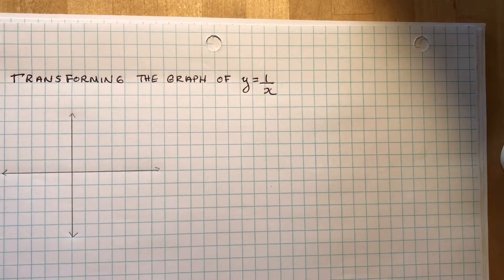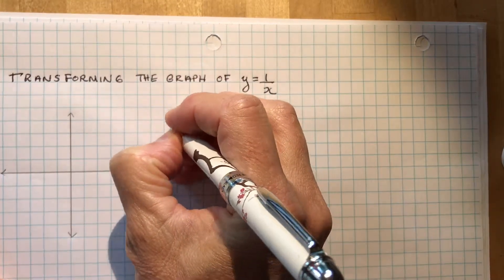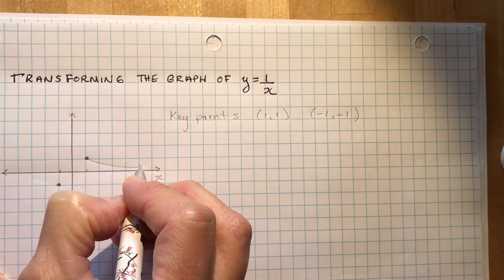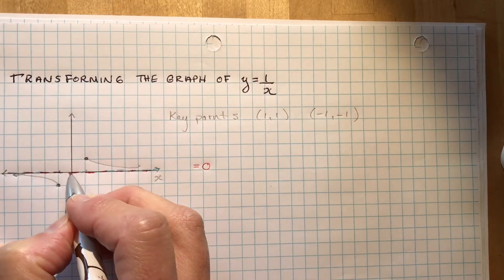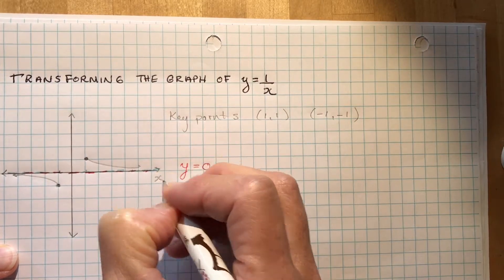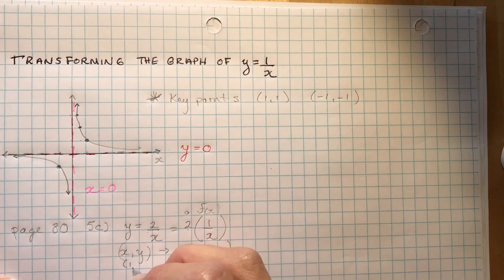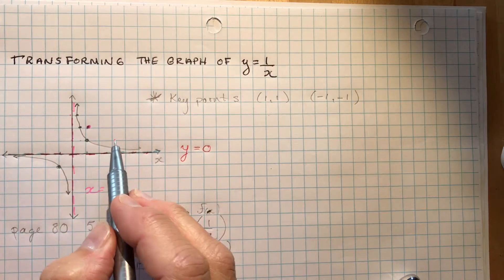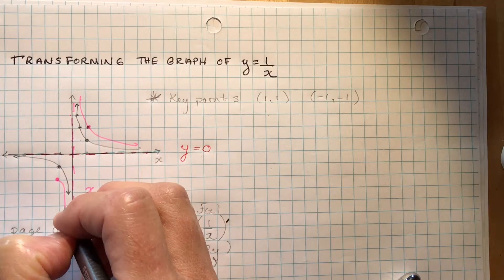Functions 1.8 Nelson Transforming y = 1/x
How to graph and perform transformations on the graph of y = 1/x

If you are on the link above the page number is 80
If you are using your own textbook, the page number is 70